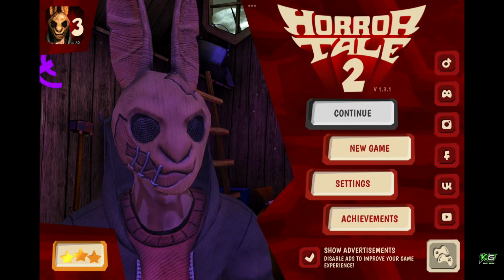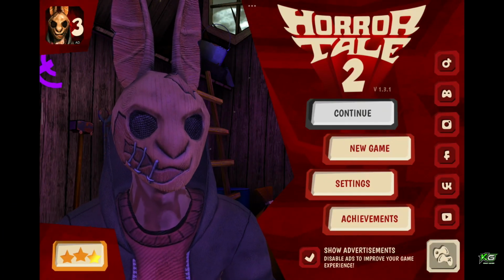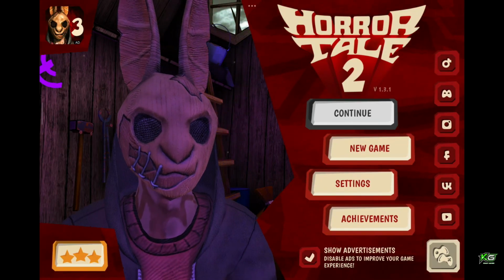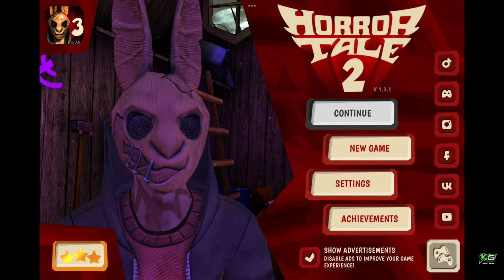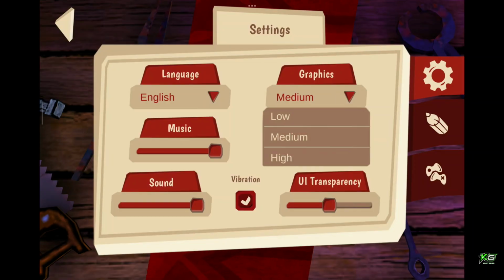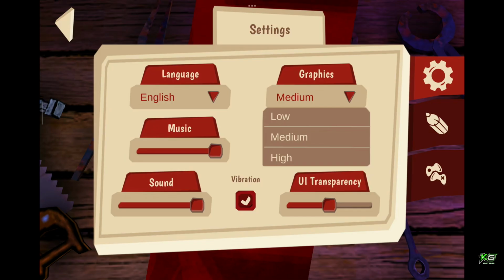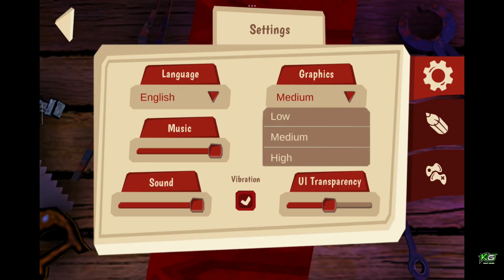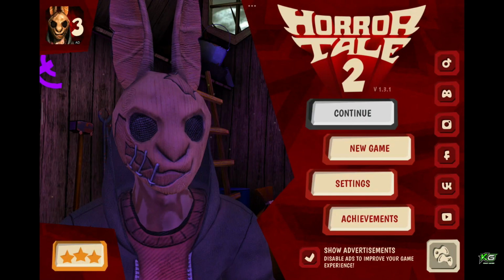How to Adjust Graphics in Horror Tale 2 – Beginner-Friendly Guide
In this step-by-step tutorial, we’ll show you how to adjust the graphic settings in Horror Tale 2 to improve performance, enhance visuals, and make your gameplay smoother. Whether you’re on PC or mobile, these tips will help you customize resolution, effects, and frame rates according to your device.